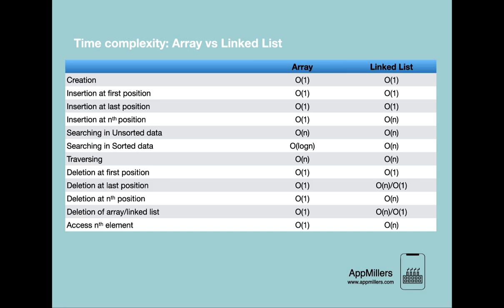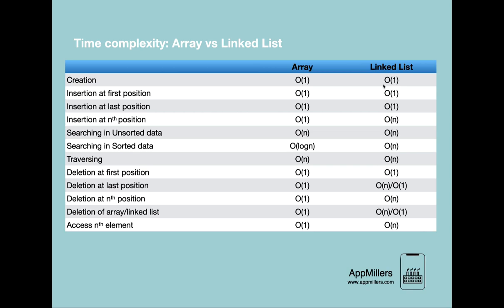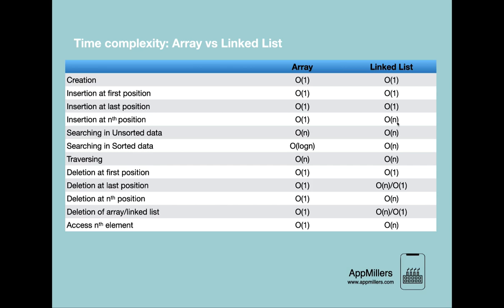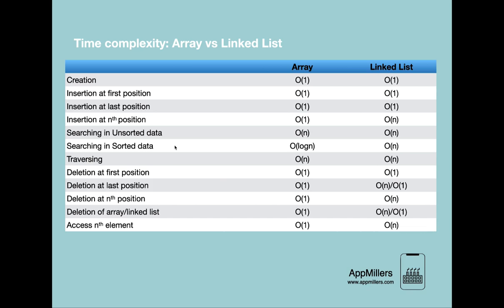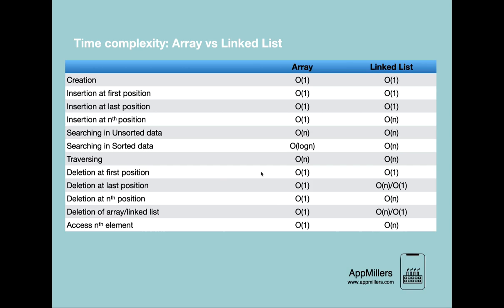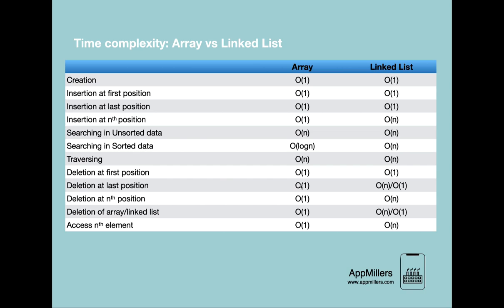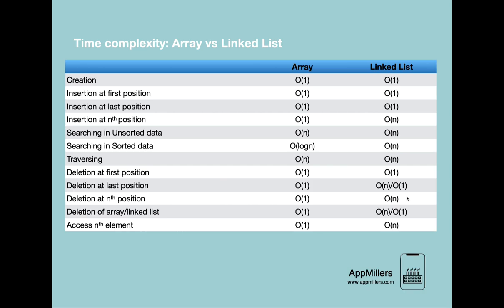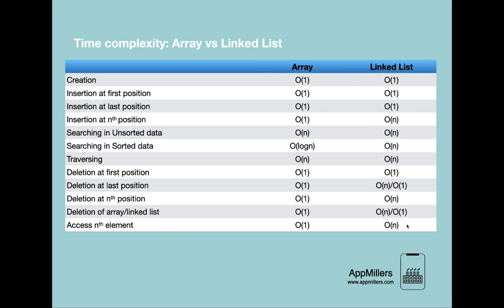Time complexity Linked List vs Array